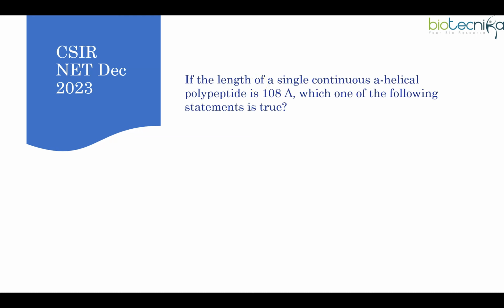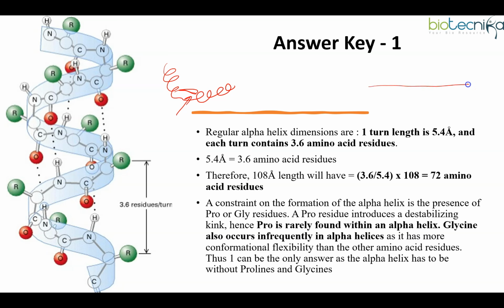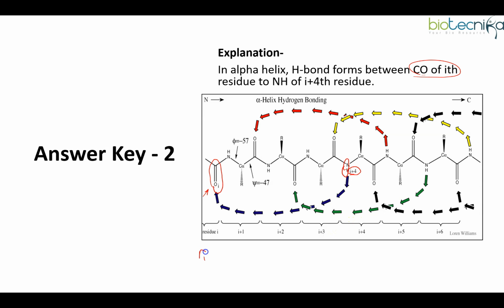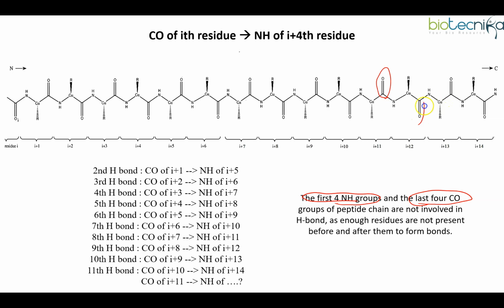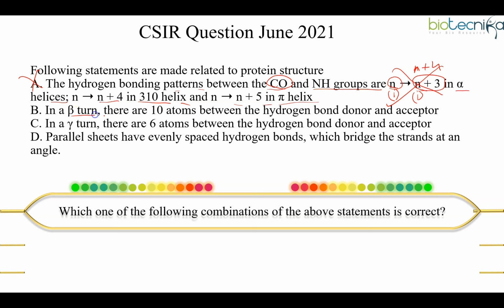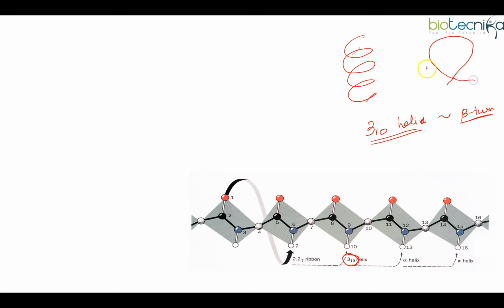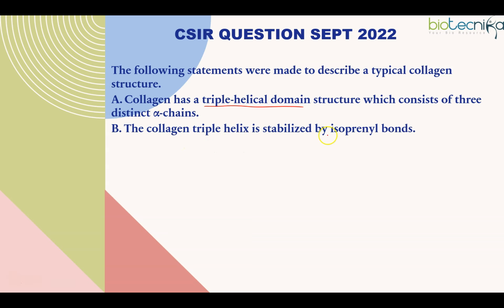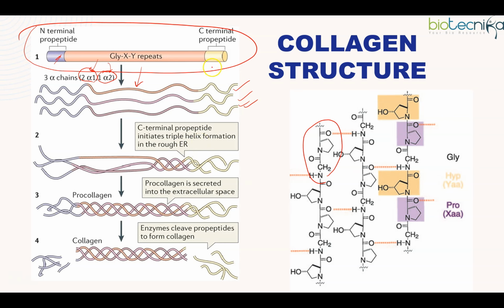Carbohydrate Metabolism - CSIR NET Life Science UNIT 1 Important PYQs With Solution - Don't Miss!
Unlock the secrets of carbohydrate metabolism and ace your CSIR NET Life Science exam with this comprehensive video! Delve into the intricate world of protein secondary structures, from alpha helix to collagen, and grasp essential concepts like amino acid propensity and dimensional measurements. Learn how proline and glycine disrupt alpha helix structures, understand the hydrogen bonding patterns crucial for calculating bonds in polypeptide chains, and explore the interplay between carbohydrates and amino acid residues. Mastering these topics is key to tackling CSIR NET Unit 1 PYQs and excelling in your life science career.

FREE Cheat Sheet Download For CSIR NET Life Science Unit, 1 to UNIT 3